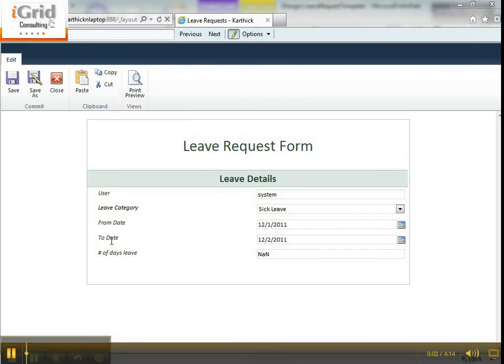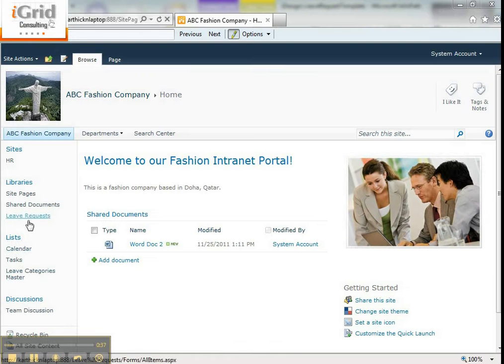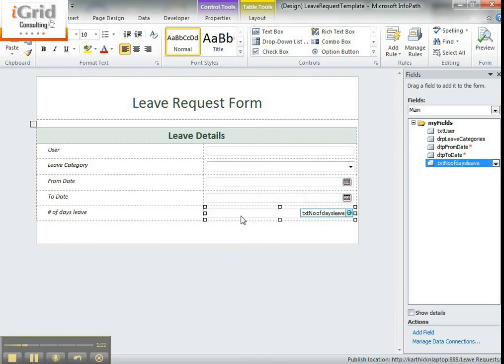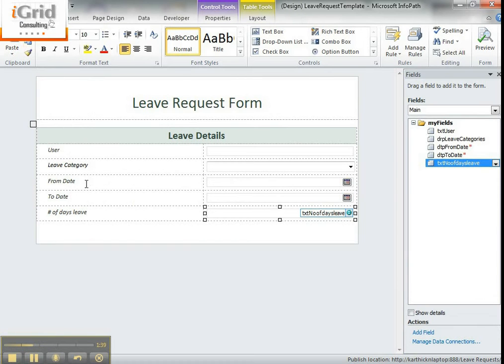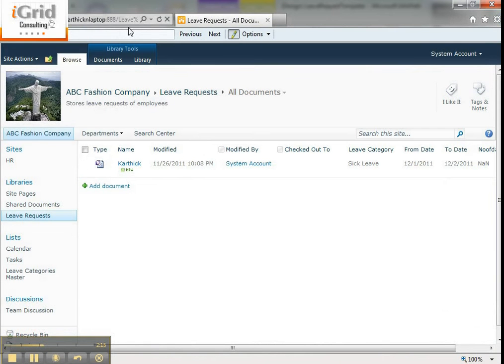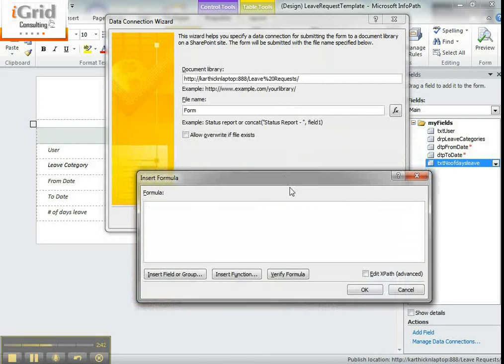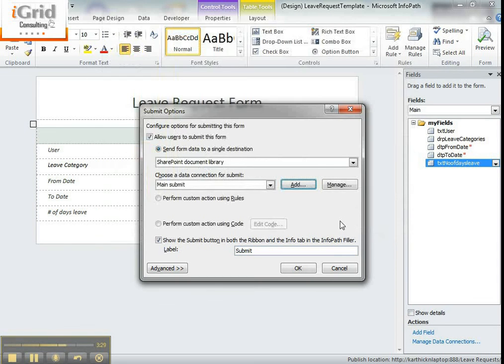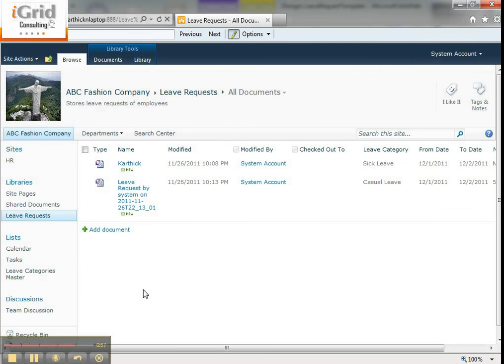37- SharePoint 2010 - InfoPath Forms in Forms Library 5